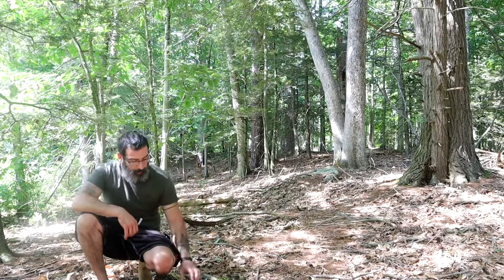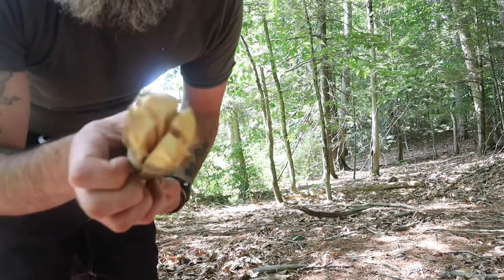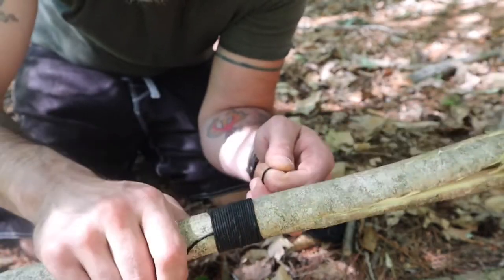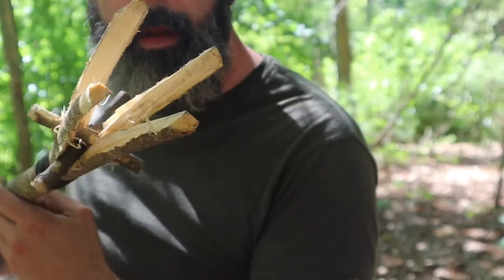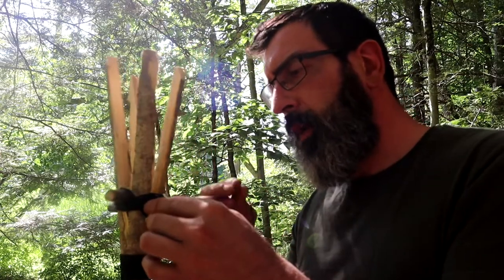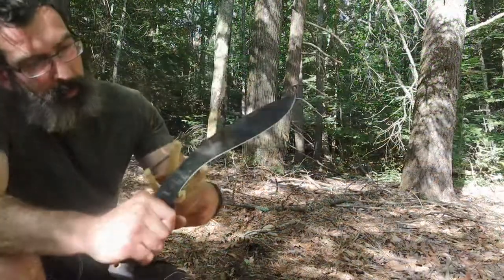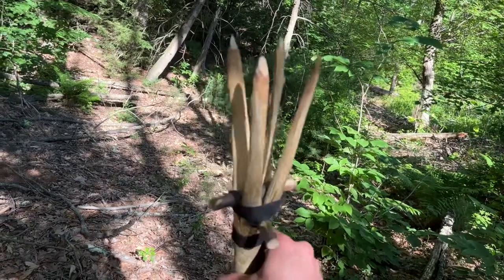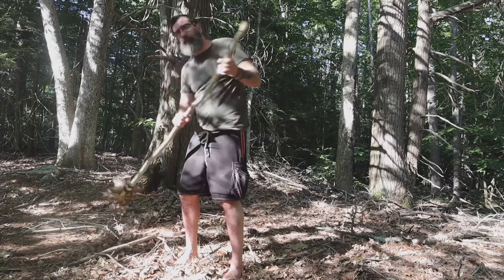Primitive Fishing Spear Frog Gig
Today’s project was a new Primitive fishing spear/ Frog Gig! It has been used for ages to hunt. I’m happy with how this one came out. It’s a pretty good tool to know in a survival situation.